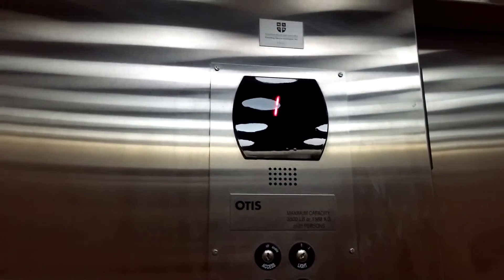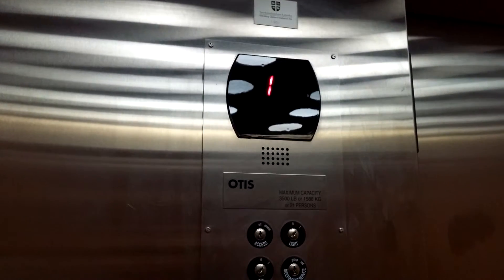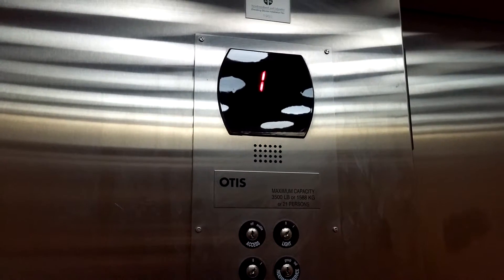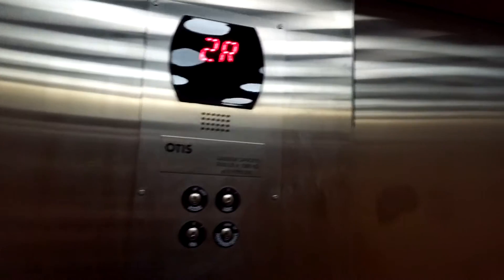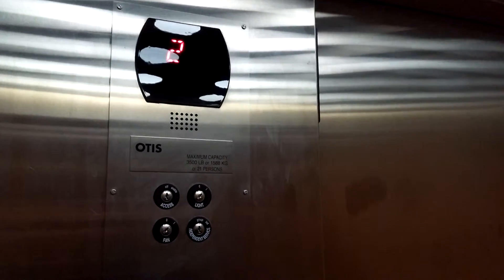West elevator at CNA Prince Philip Drive Campus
This is another Otis Series 5 Elevator located in the west block of CNA PPD Campus in St. John's NL